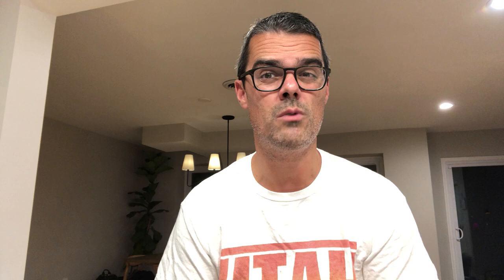2016 Luigi Bosca Riesling Las Compuertas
Dense, concentrated petrol aromatics, tart green apple and suggestions of white flowers on the palate. Suggests Alsace. Excellent. 92 points.